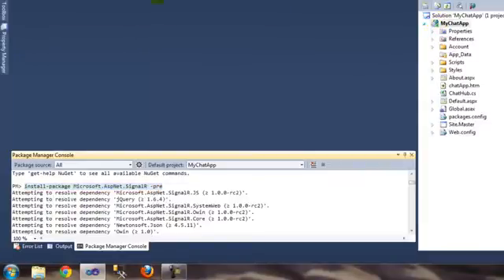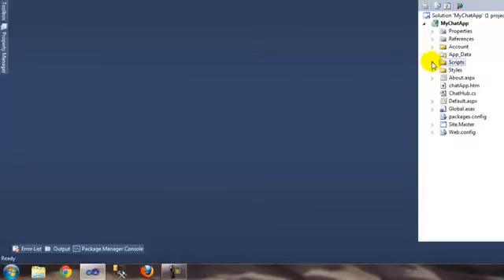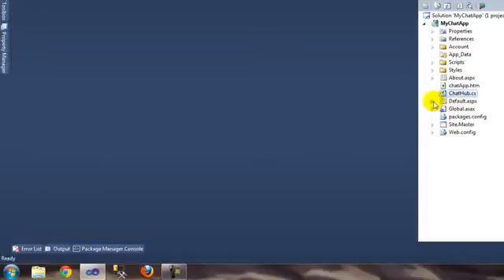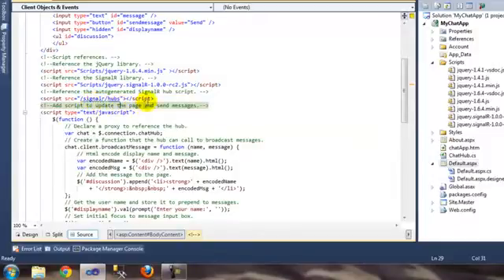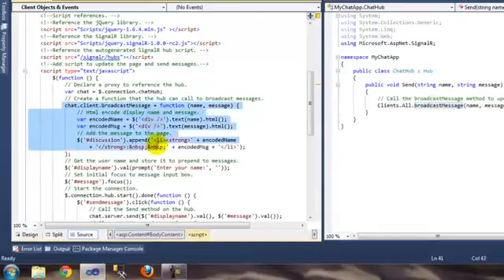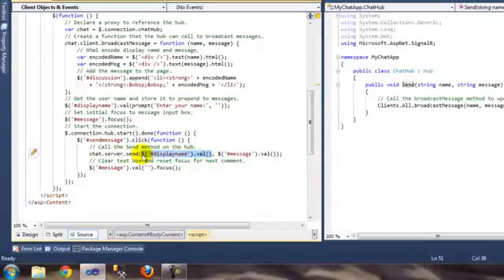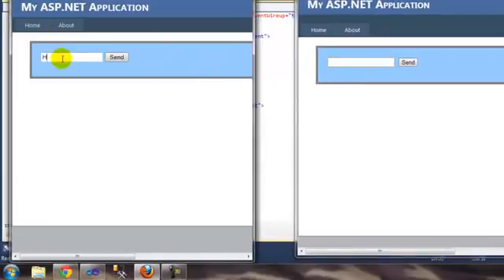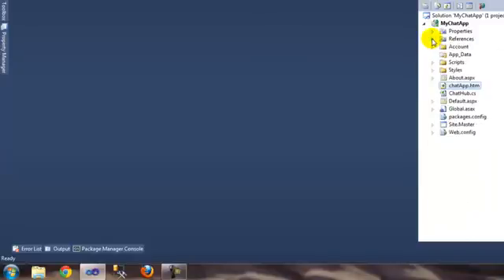Creat a Chat App using ASP .NET and JQuery YouTube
Creat a Chat App using ASP .NET and JQuery...  Chat App kesy bnai jaati hai ASP .NET or JQuiry ko use karty huy